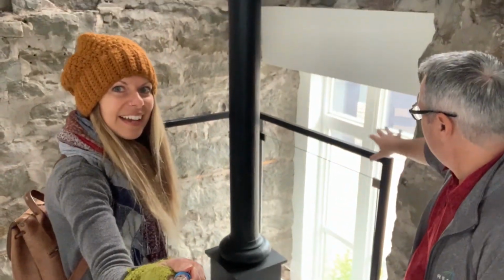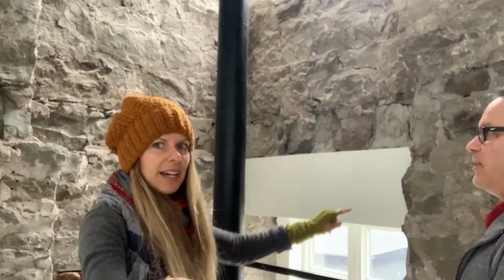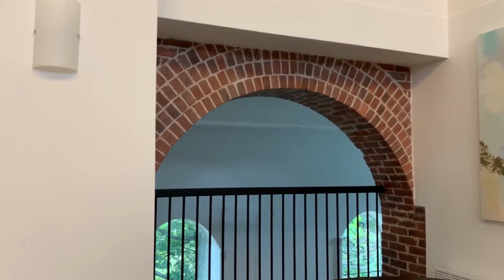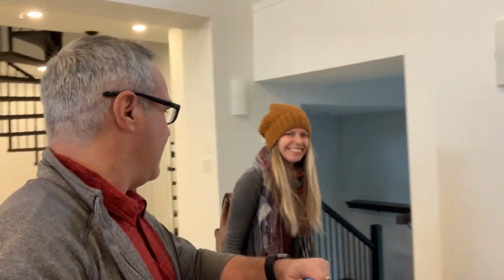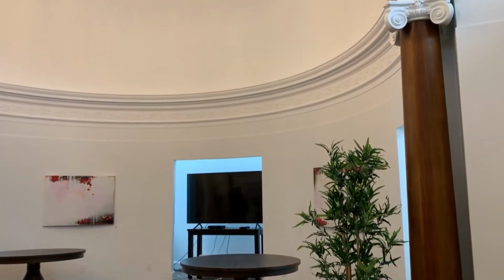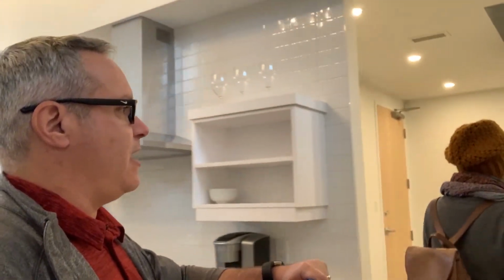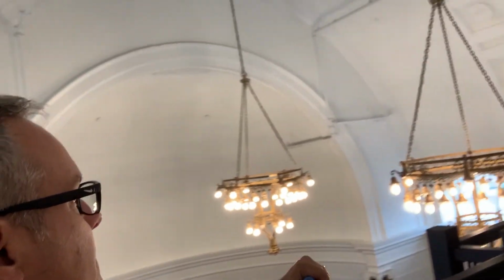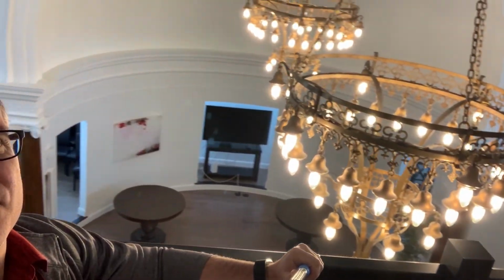Mary’s Home - Doors Open (Virtual Tours! ) • Portes ouvertes (Visites virtuelles!)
Let’s check out Moncton’s CASTLE 🏰
Built in 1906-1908, MARY’S HOME (also known as Castle Manor) was designed to be a care home for orphans, but actually began its life as a school instead. 👨‍🏫💙 Along with its unique GothicRevival castle architecture and its level of preservation, one of the reasons for which it has heritage importance is its association with the educational development in Moncton. In fact, it became the second institution to allow education in French in the city at the time.
Allons voir le CHÂTEAU! 🏰
Construit entre 1906 et 1908, MARY’S HOME (aussi connu sous le nom de Castle Manor), qui devait être à l’origine un orphelinat, a d’abord été une école. 👨‍🏫💙 En plus de son architecture unique de château néogothique et la qualité de sa conservation, l’édifice est également déclaré site historique en raison de son importance dans le développement de l’enseignement à Moncton. D’ailleurs, l’école est devenue le deuxième établissement à permettre l’enseignement en français dans la ville!